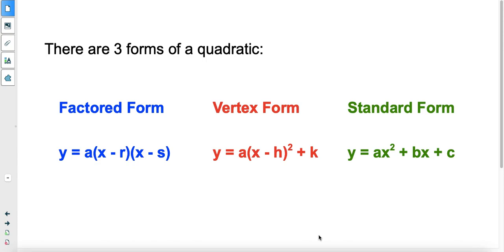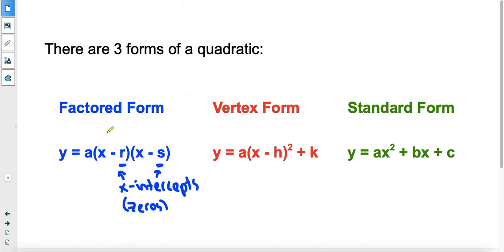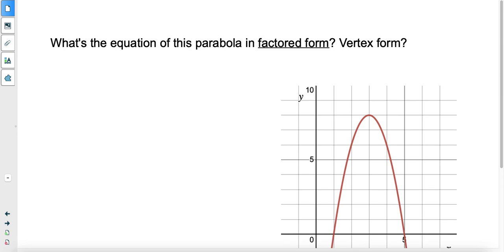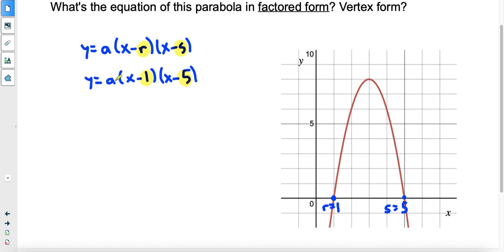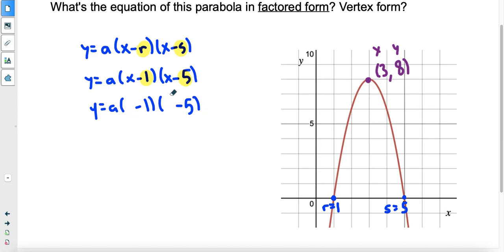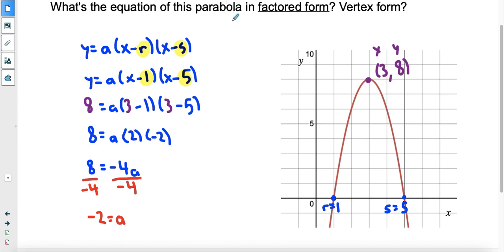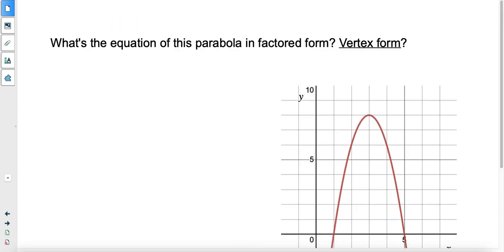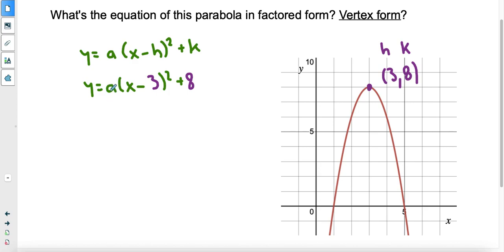Finding the Equation of a Parabola in Factored and Vertex Form